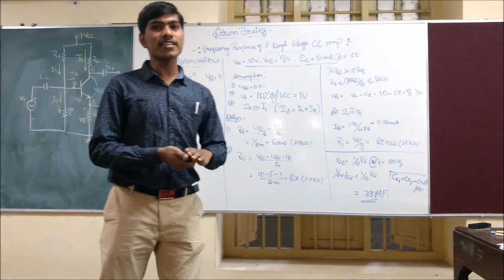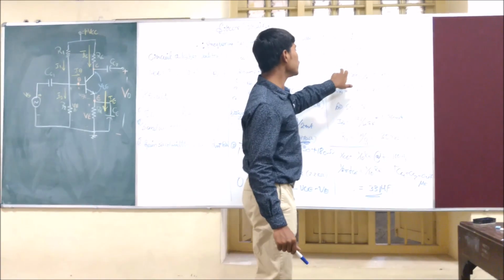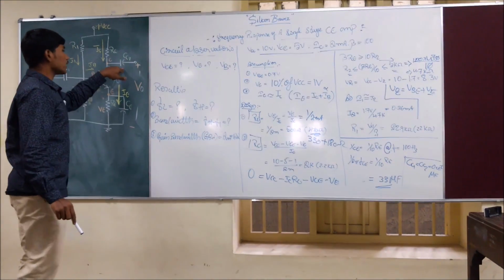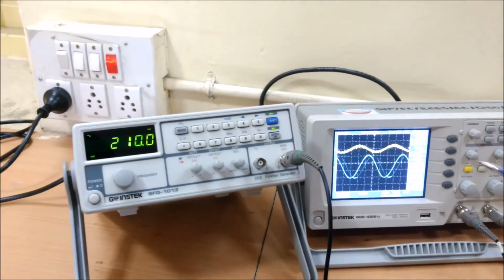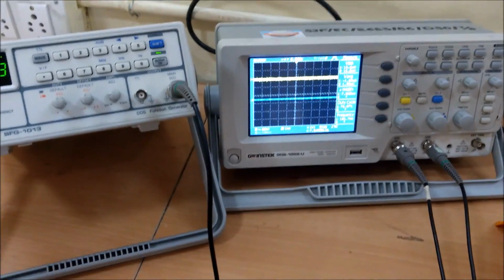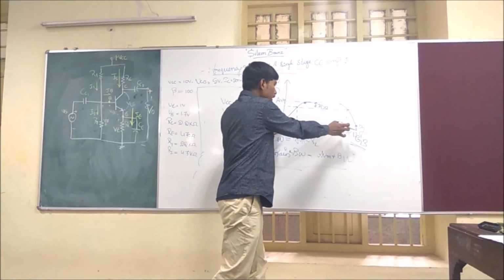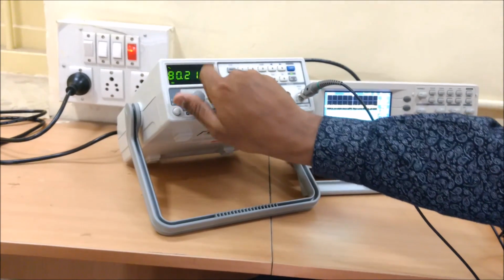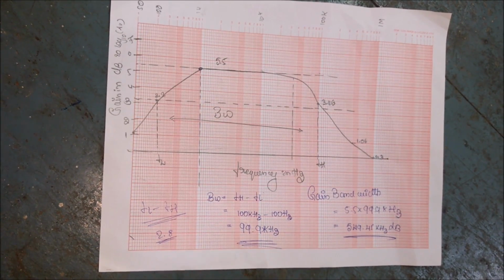RC-Coupled Amplifier (E & C Engineering Lab Experiment)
In this session,we explained about Electronics and Communication Engineering Lab experiment RC-Coupled Amplifier.